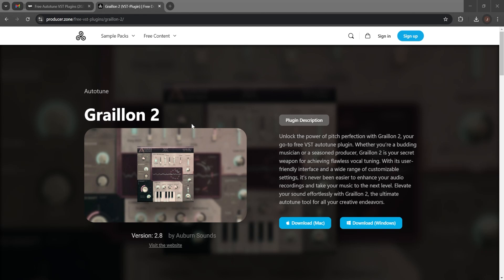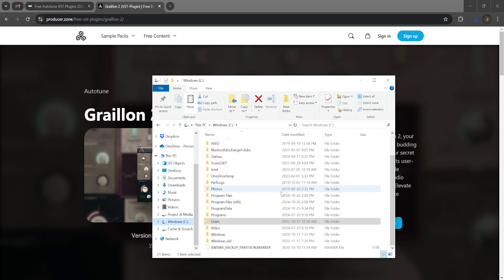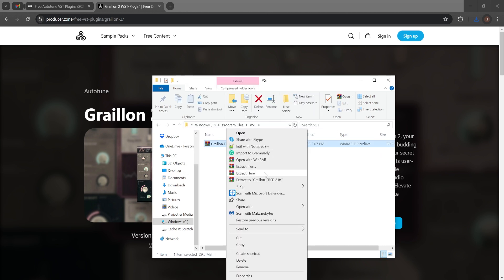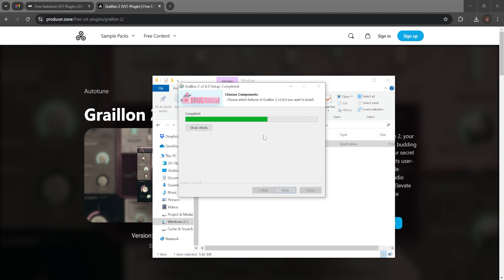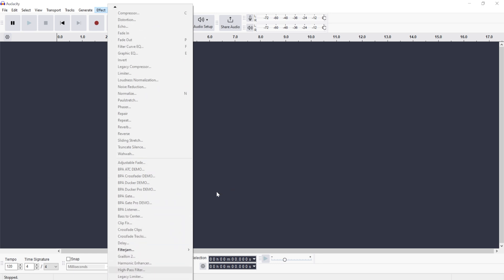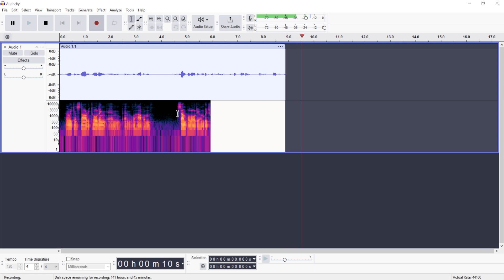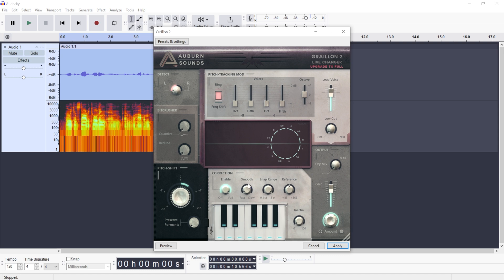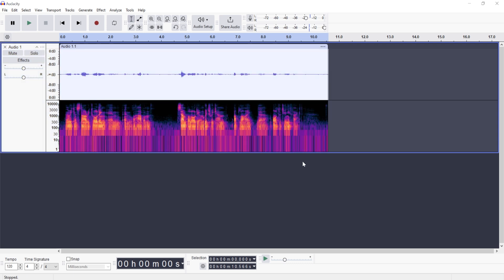How to Install Autotune Plugin in Audacity | Tutorial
In this Audacity tutorial, you'll learn how to install a free Graillon 2 autotune plugin in Audacity.

00:00 Downloading Graillon 2 Autotune Plugin
00:31 Installation
02.54: Applying Autotune